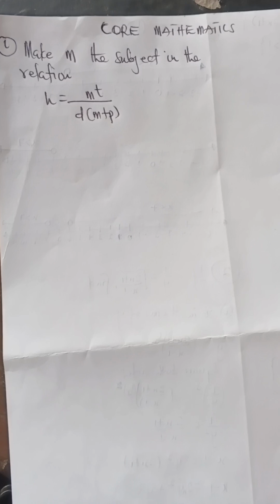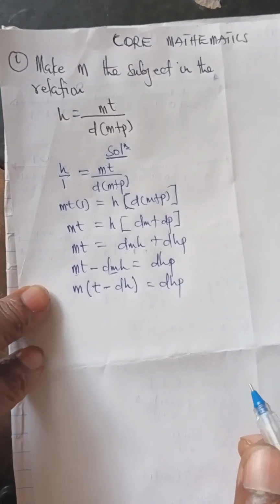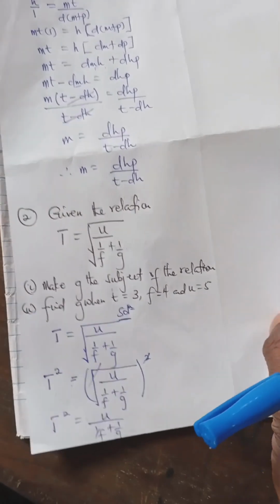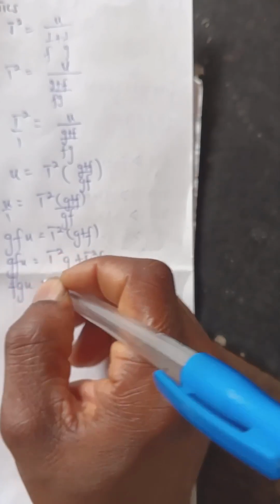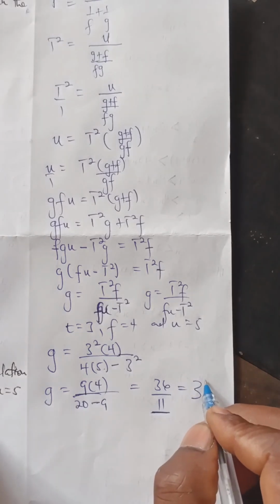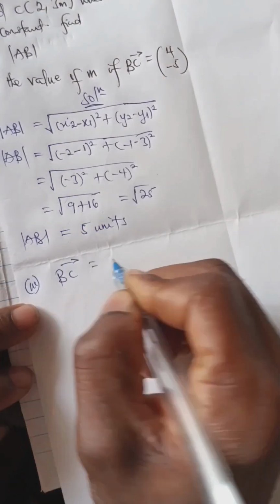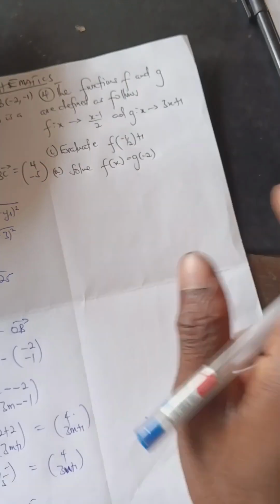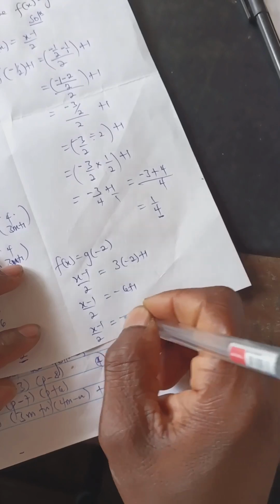CORE MATHEMATICS WASSCE PREPARATION QUESTIONS CONT'D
Still preparing for WASSCE